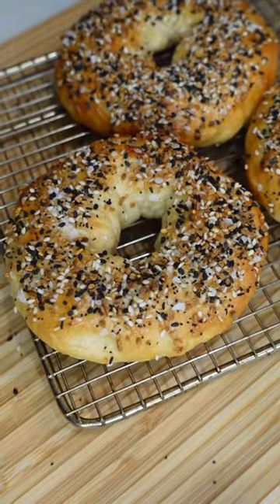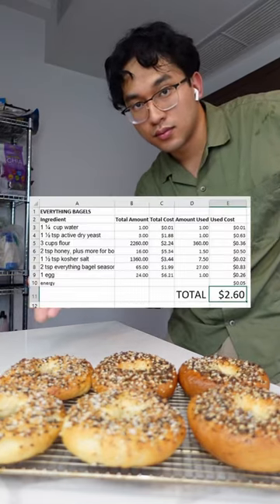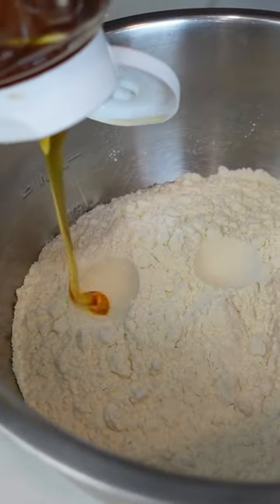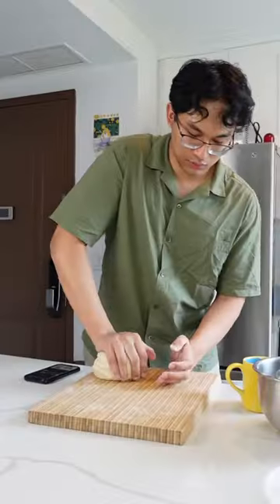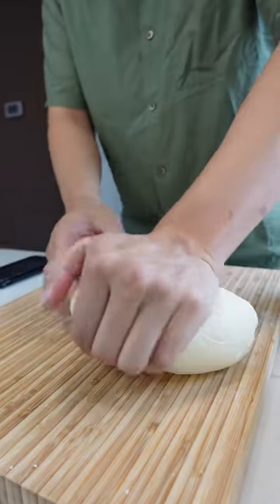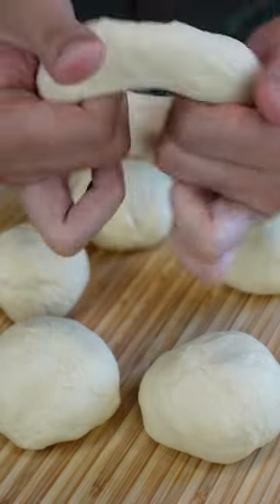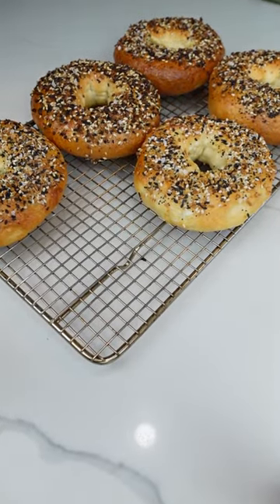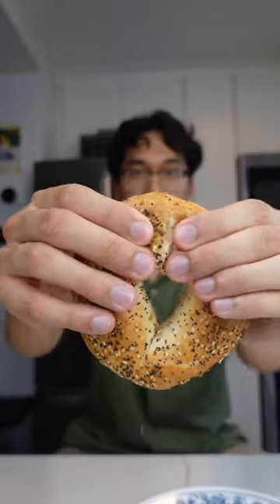Homemade Everything Bagels VS Storebought